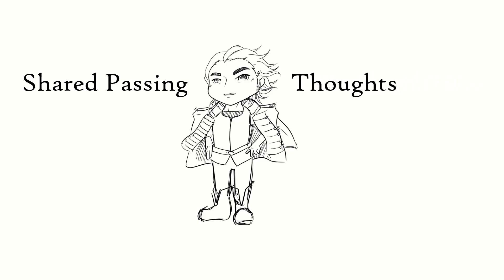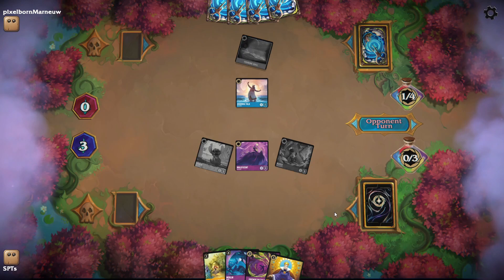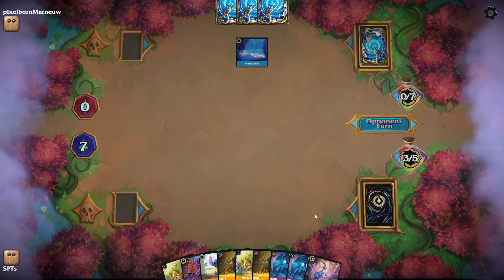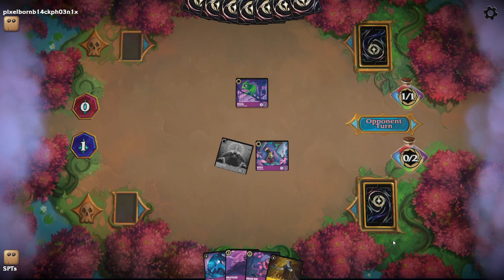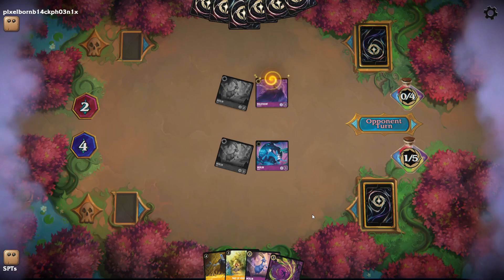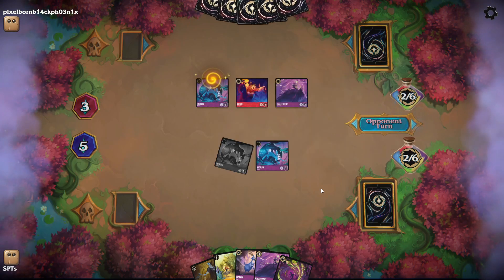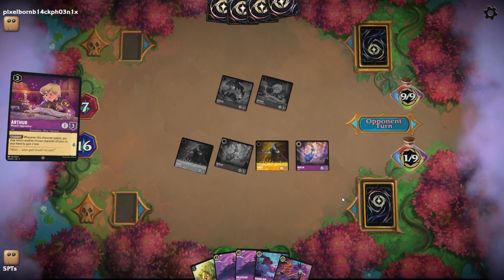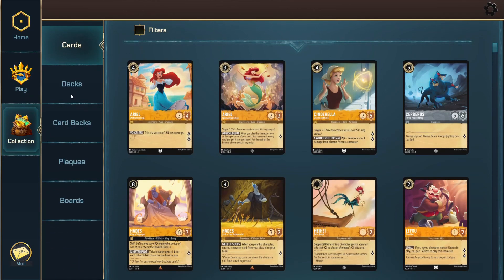Lorcana Pixelborn Gameplay - Amber/Amethyst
A competitive Lorcana: Rise of the Floodborn deck with Pixelborn gameplay.  Some new cards include: Kuzco - Wanted Llama, Merlin - Rabbit, Merlin - Goat, and more.  This Amber/Amethyst Disney Lorcana deck focuses on card advantage.

Great for building decks and playing with others online.

Disney Lorcana by Ravensburger